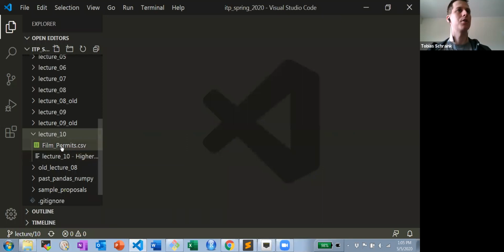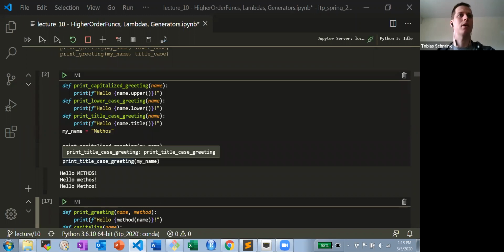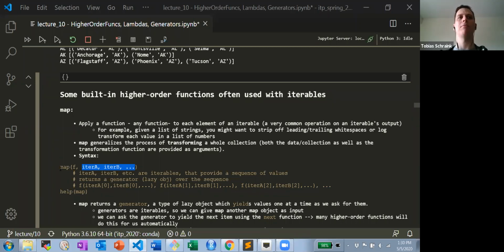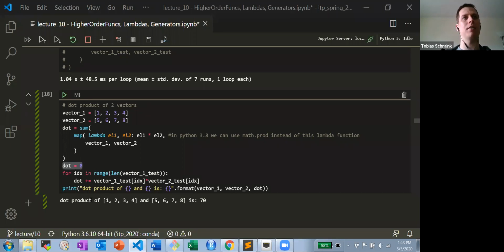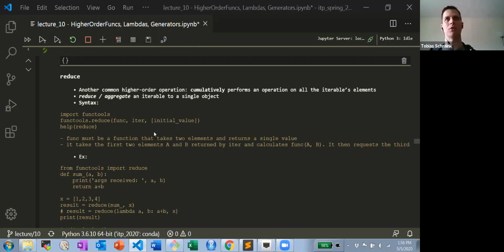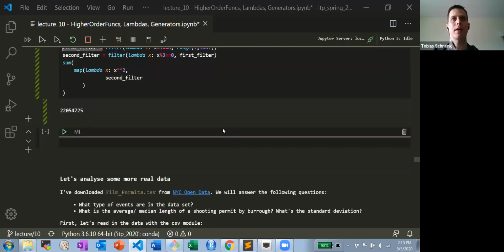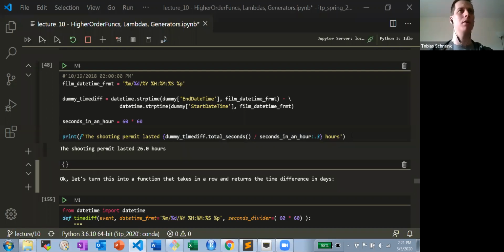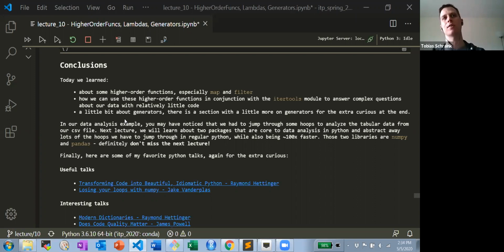10. Higher-order functions - Tobias Schraink